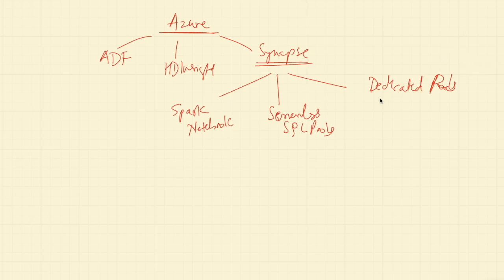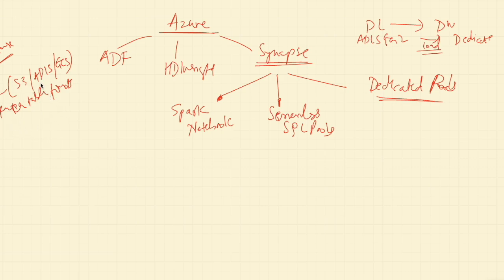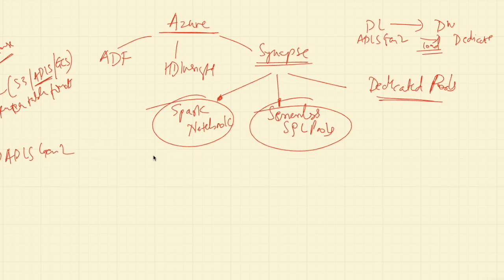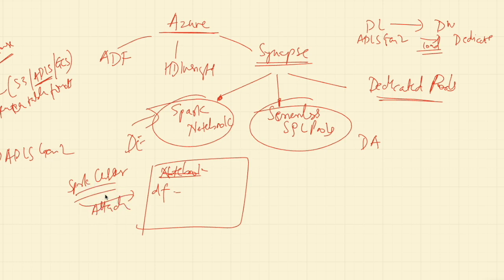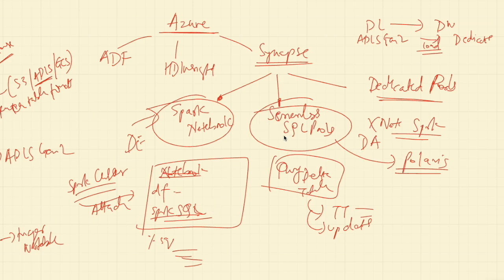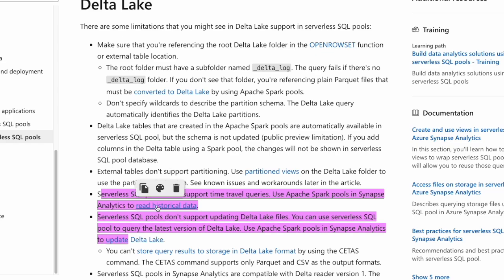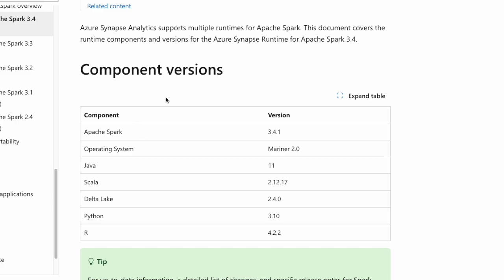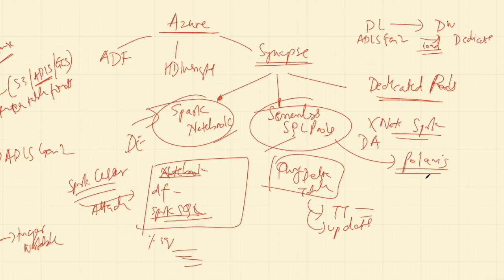Azure Compute Services for Lakehouse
Are you trying to select the right compute engine for your Azure-based lakehouse platform. This lecture will help you understand some of the key considerations.

In case you want to discuss further, you can book a session with me :